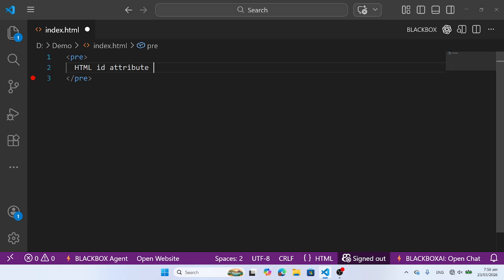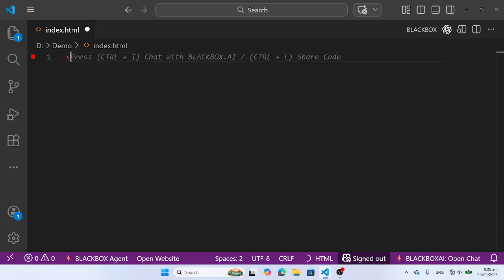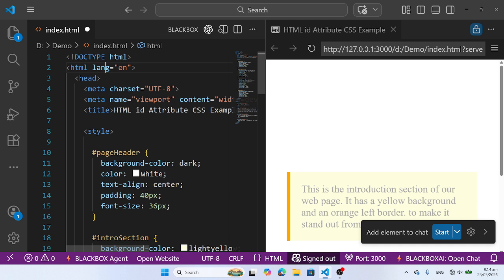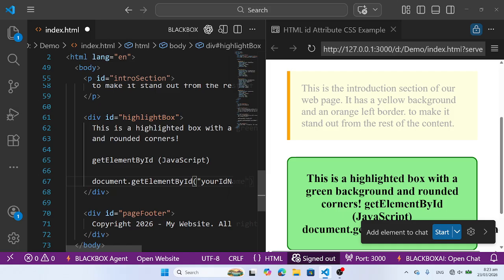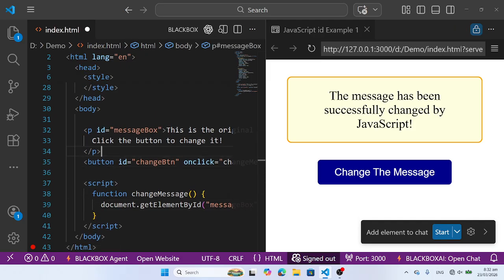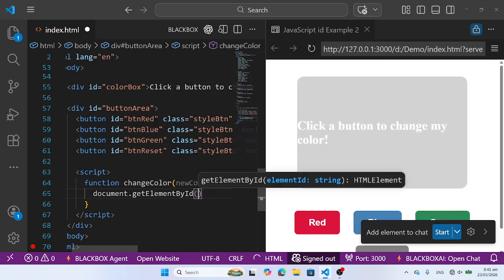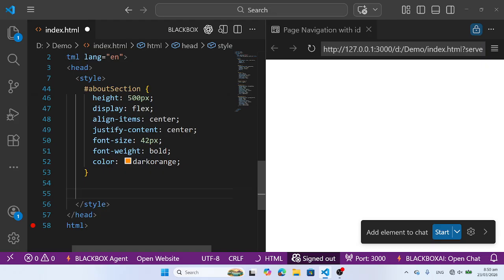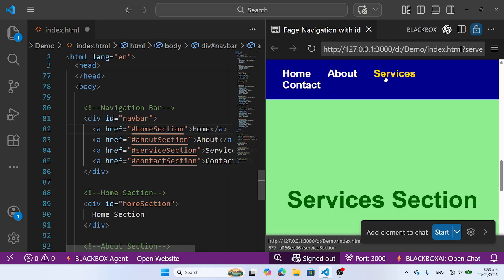HTML ID Attribute Explained 🔥 | Easy English Tutorial for Beginners | Learn HTML Fast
Want to understand the ID Attribute in HTML? 🤔
This video explains it in simple English so you can learn quickly and easily! 💡

🚀 In this video, you’ll learn:
✔ What the ID attribute is
✔ How to use ID in HTML elements
✔ Difference between ID and class
✔ How ID works with CSS and JavaScript

💻 Perfect for beginners who want to create clean and well-structured websites!

👉 Watch till the end to master the ID attribute like a pro!